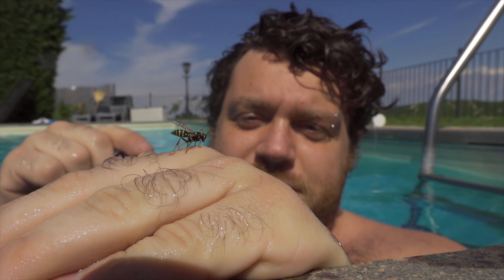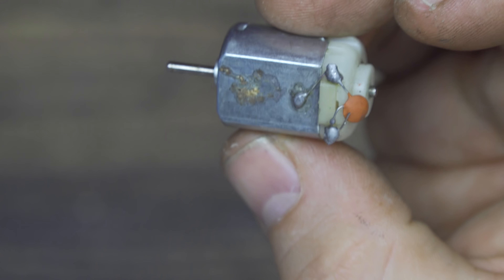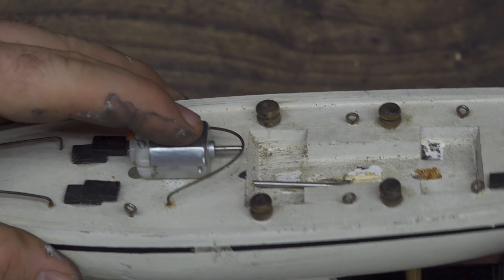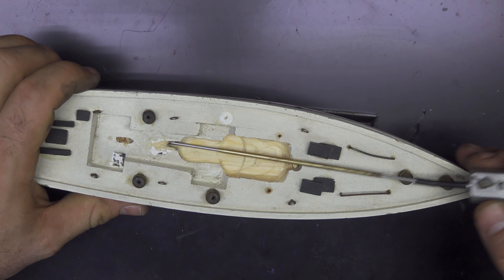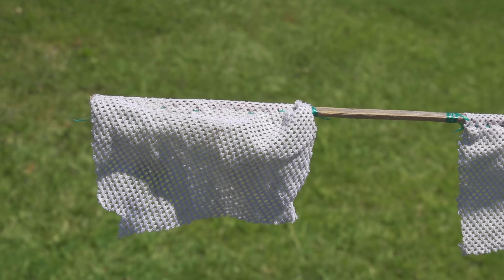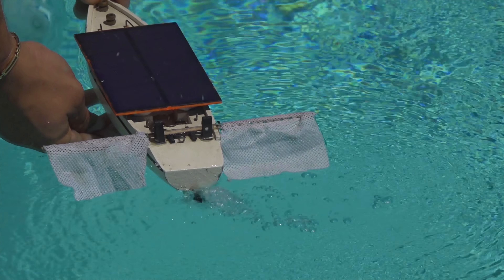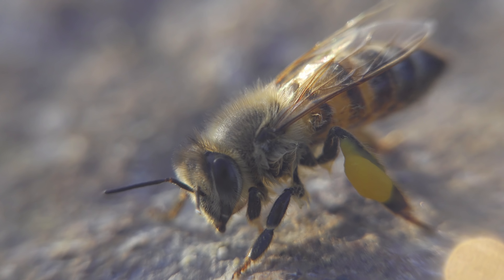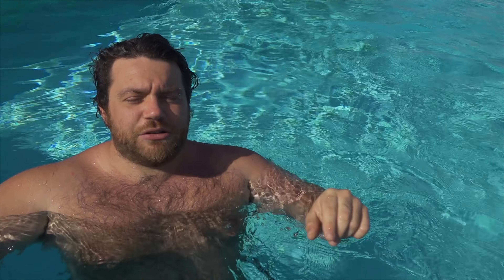Solar panel Boat for Life Rescue • how to Make it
in this video tutorial i am going to show you how i converted an old static model of a sail boat.. and convert it into electric.
i used an old  garden led light
i took apart the solar panel that produce electricity.
and solder the 2 cables from it to a small elecric motor that as of an old toy car.
everythin is than seled with alot of silicon o glue.
the little boat can move all day sleaning and saving insects that are drowning in the water.
the 2 small net made with fabricc can help them dry and fly away!
it was a very fun project!
hope you can take some inspiration.
and have fun as well!
ciao!